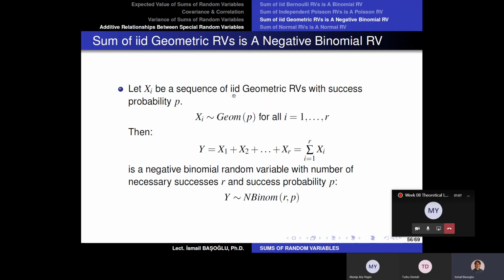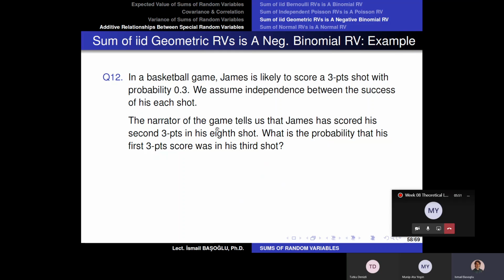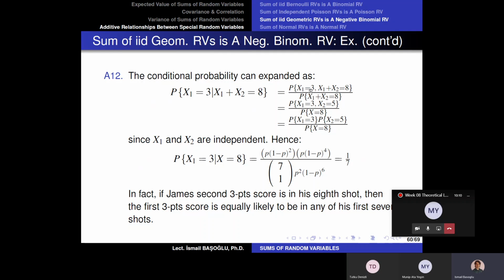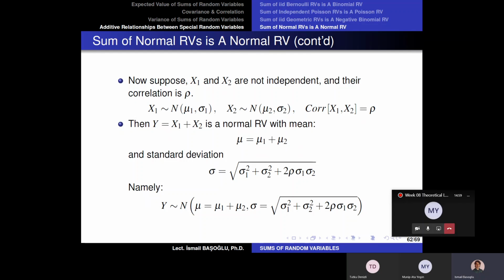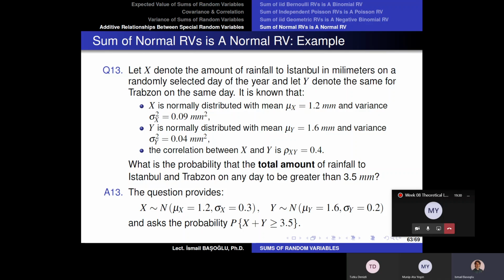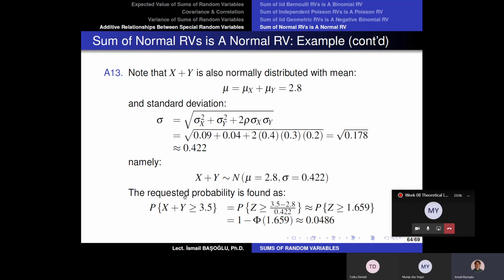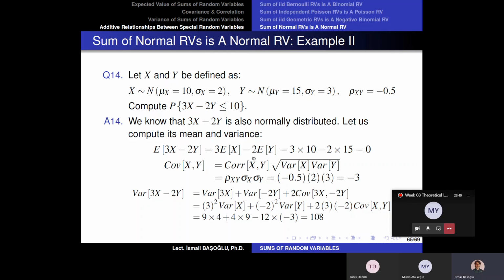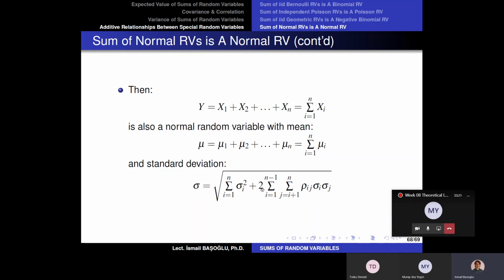Probability Theory 107 Additive Relationships Between Special Random Variables Part V